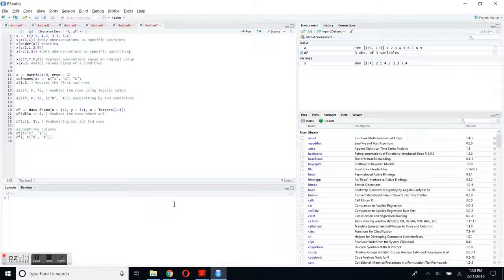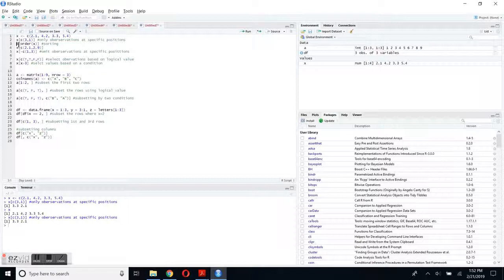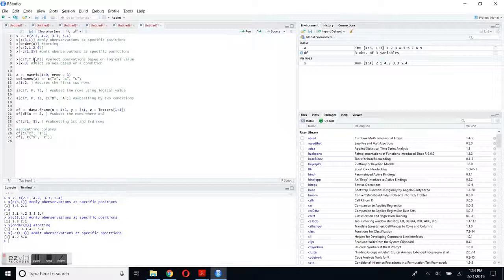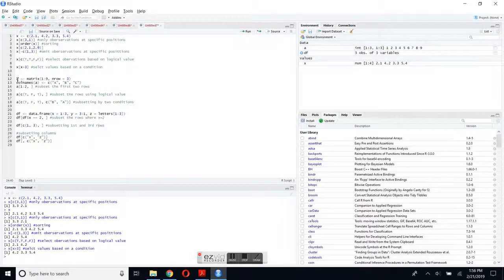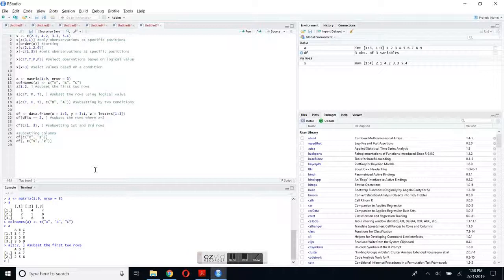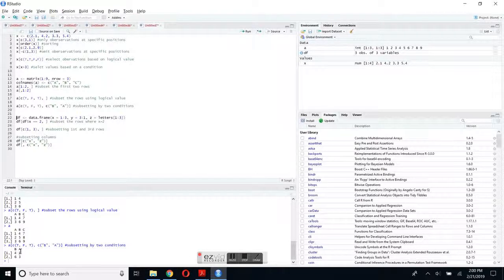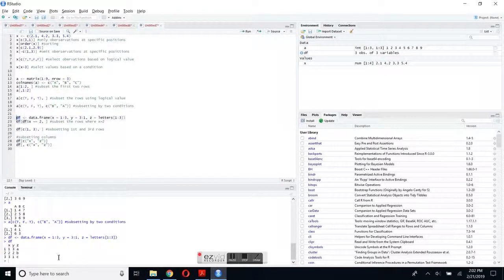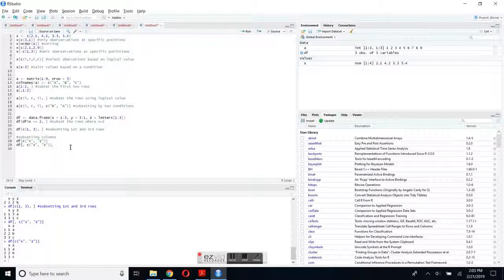How to subset of data in R (vectors and data frames)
Here i have explained how to get a subset of data in R . I have provided examples if the data is in terms of vectors, matrices and data frames.